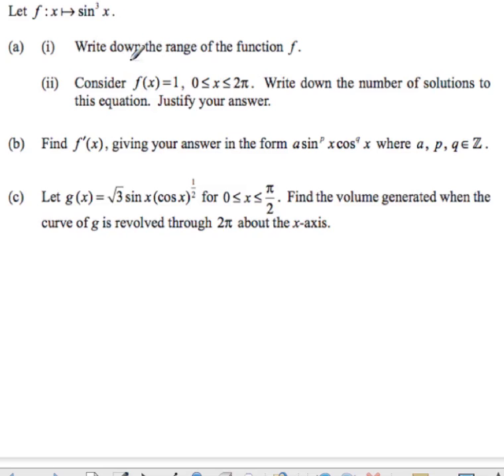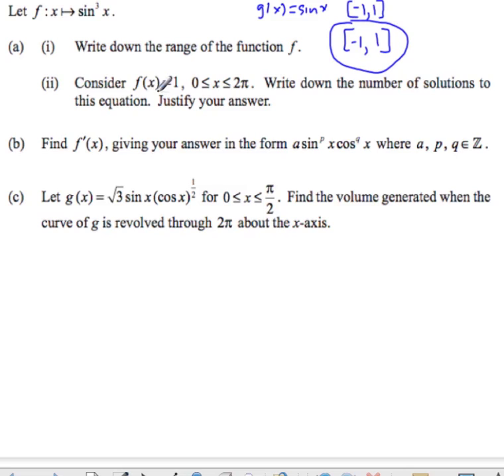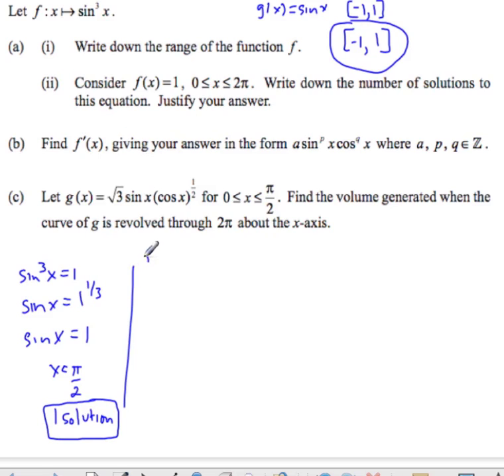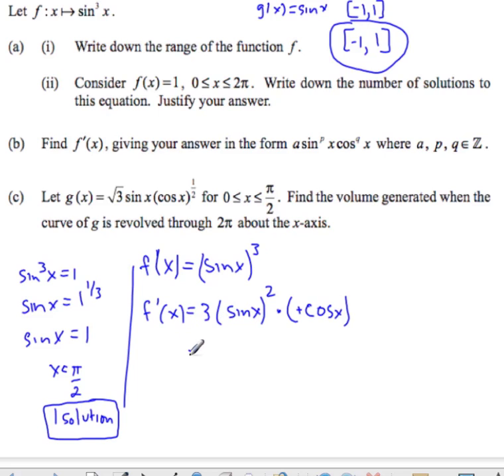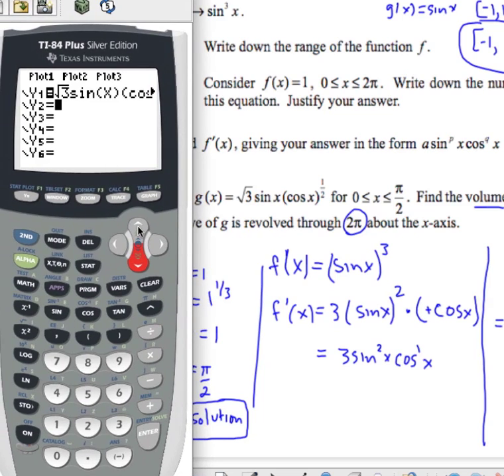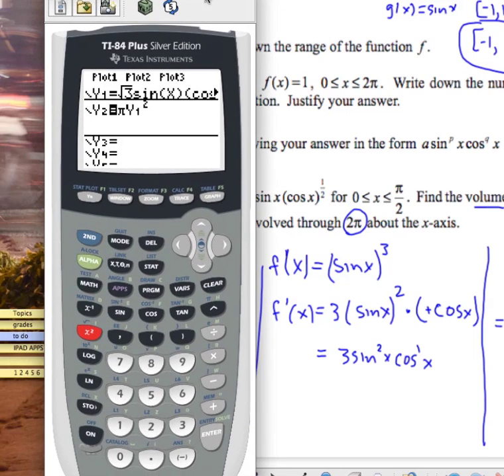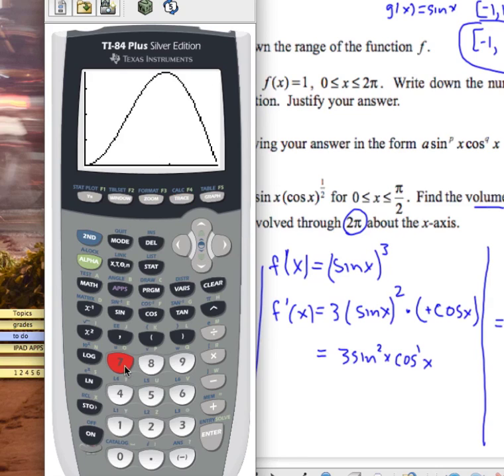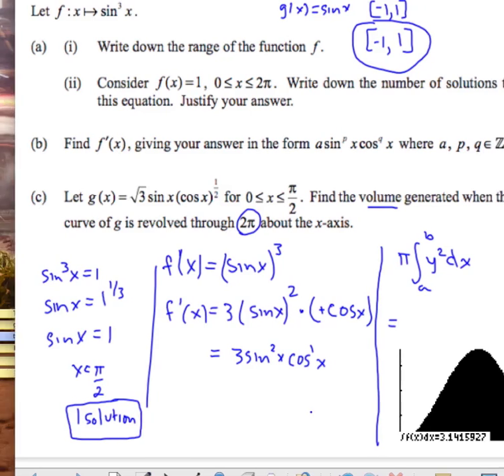Volumes of Revolution